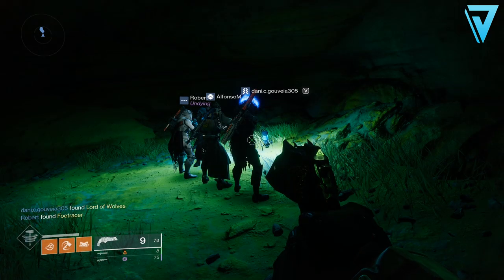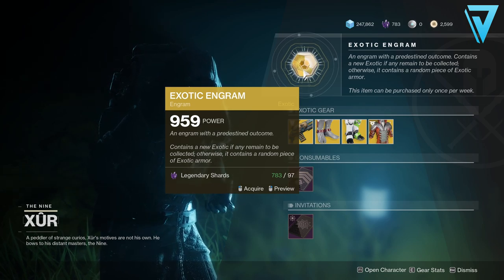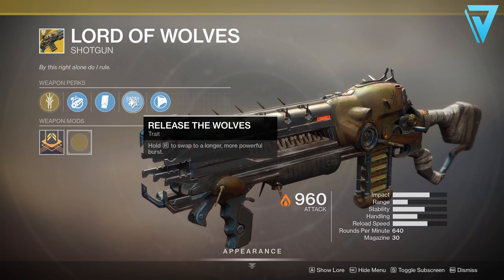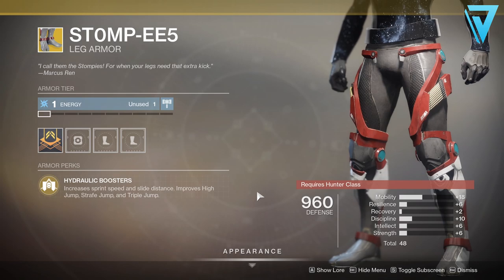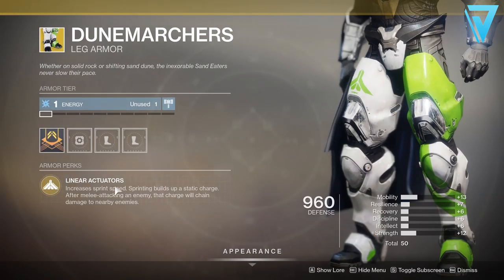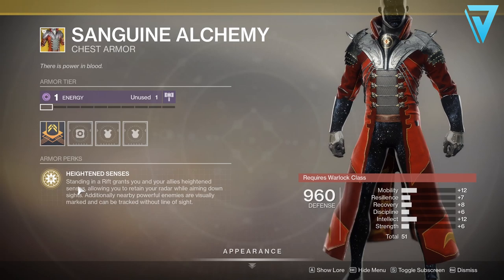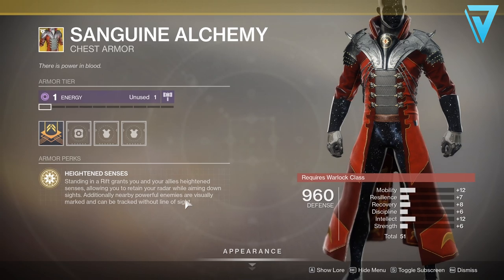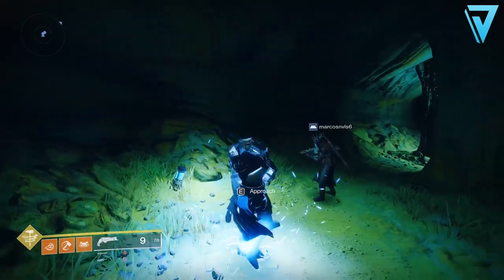Destiny 2 | WHERE IS XUR? NEW Exotic Engram, Dawn Exotics & Inventory | 3rd January 2020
Destiny 2: Xur Location 3rd January 2020 - Where is Xur? NEW Exotic Engram, Dawn Exotics & Inventory (Season 9